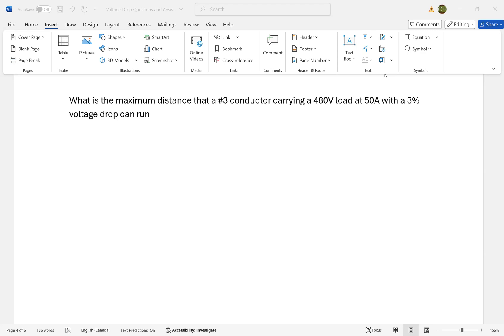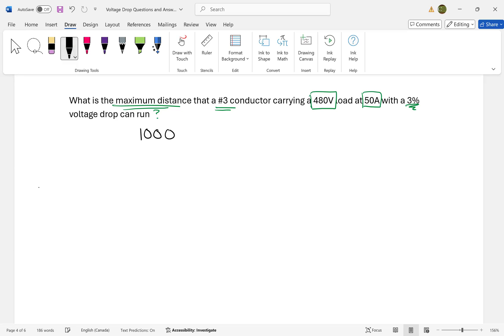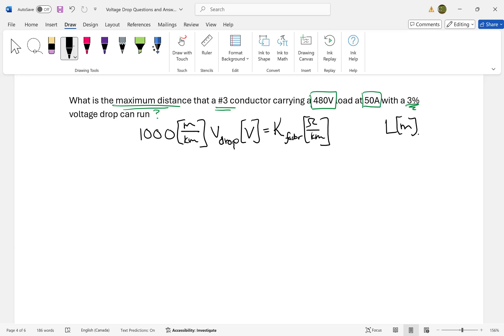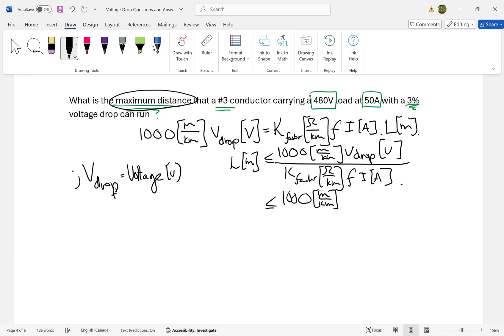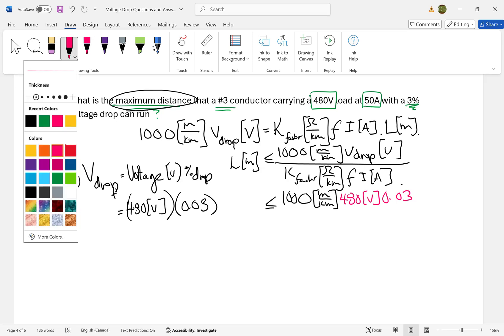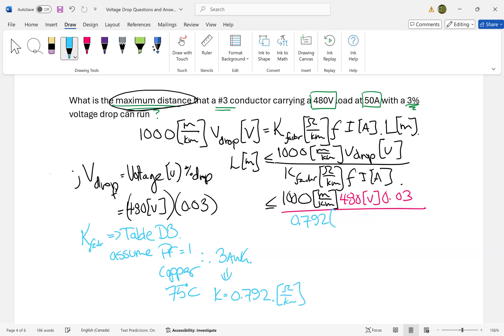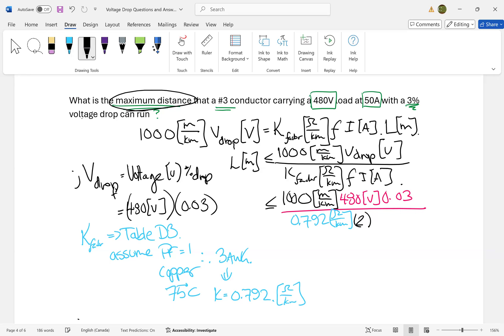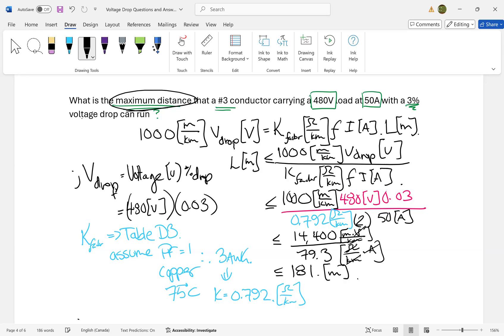Voltage Drop Example Problem Max Distance CEC Table D3 to Study for Electrical Exam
What is the maximum distance that a 3AWG conductor carrying 480V load at 50A with a 3% voltage drop can run?  I work through this example problem using CEC Section 8: Voltage Drop, and Table D3 of the 2024 Canadian Electrical Code, CEC.

This is useful to study for your Canadian Electrical Practice Exam (CEPE) or Red Seal.